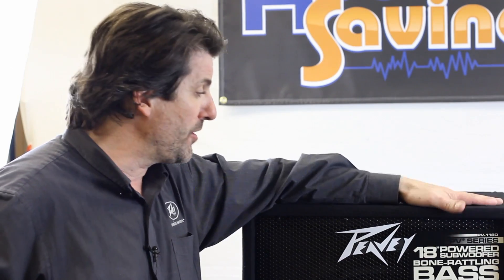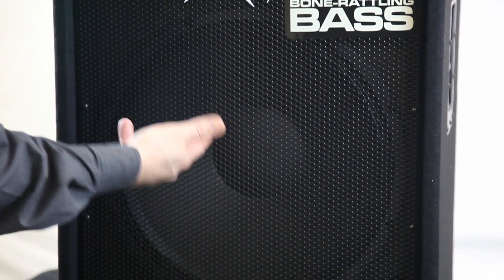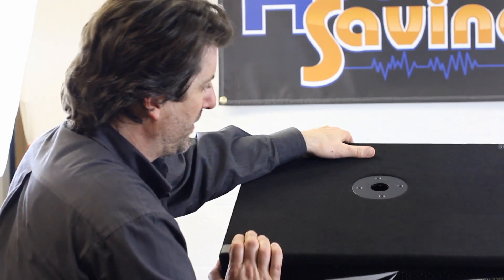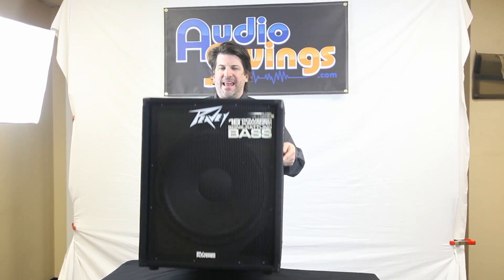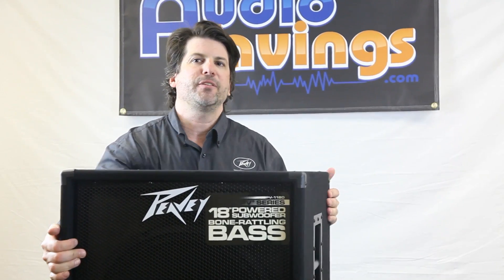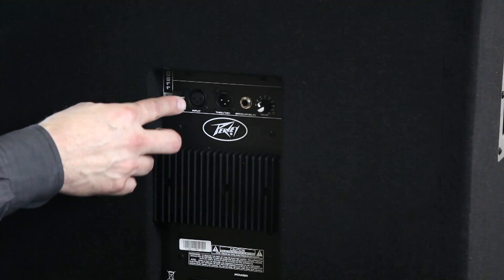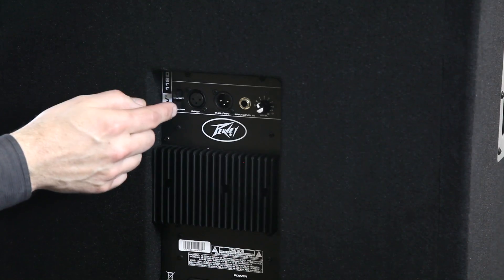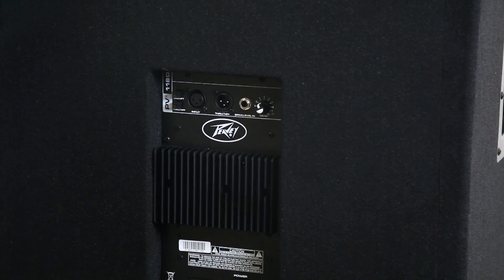Peavey PV 118D 18" Bi-Amped Powered Subwoofer PV118D | AudioSavings.com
and Click Best Offer!

Designed to complement the PV family of enclosures, this ported subwoofer utilizes an 18" heavy duty woofer with 3" voice coil, and 65 oz. magnet.

-DDT™ compression
-Crossover frequency 120 Hz
-Bass contour circuit
-4th order Linkwitz-Riley crossover
-18" heavy duty woofer
-Woofer Servo for reduced woofer distortion
-Peak SPL up to 119 dB with music
-Female XLR mic- or line-level balanced input
-Male XLR thru, switchable either high-pass or thru
-One 1/4" phone jacks for speaker-in capability
-Class D powered system with 300 W total power
-Weight Unpacked: 79.81 lb(36.2 kg)
-Weight Packed: 85.54 lb(38.8 kg)
-Width Packed: 25"(63.5 cm)
-Height Packed: 29.5"(74.93 cm)
-Depth Packed: 22.875"(58.1025 cm)